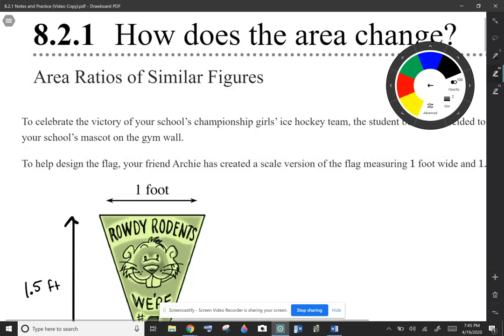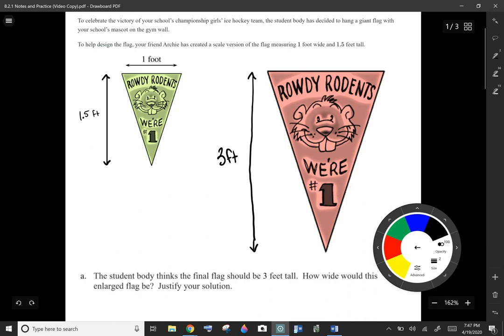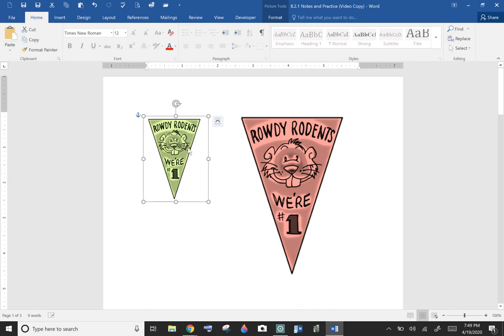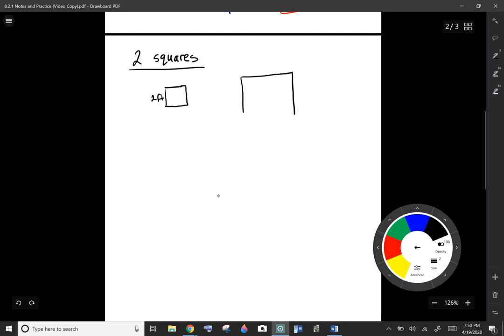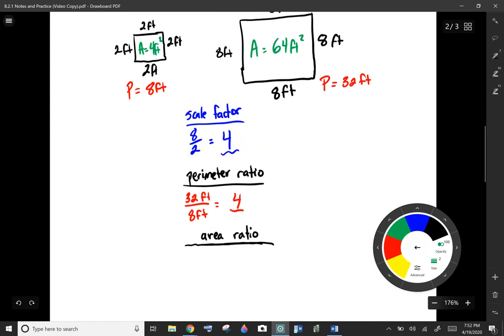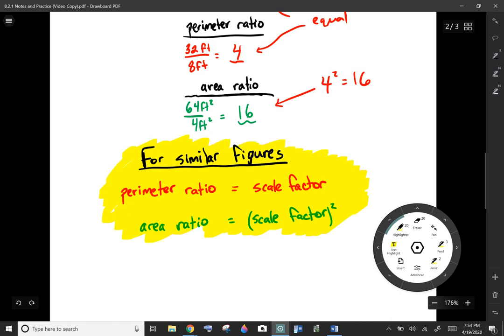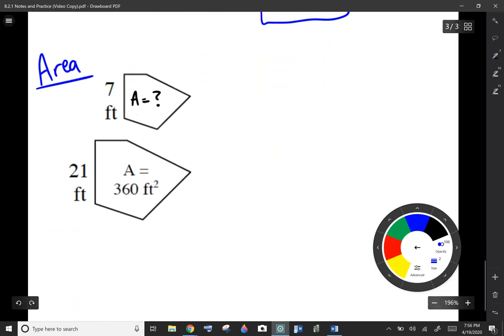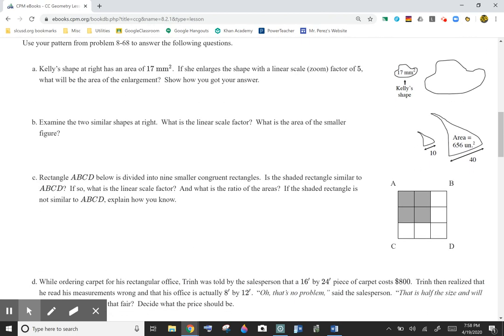4/20: 8.2.1 Video Notes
Weird sound feedback around 00:20 in, sorry!